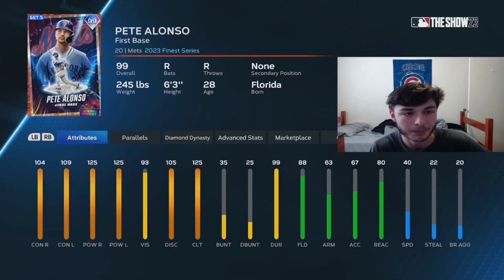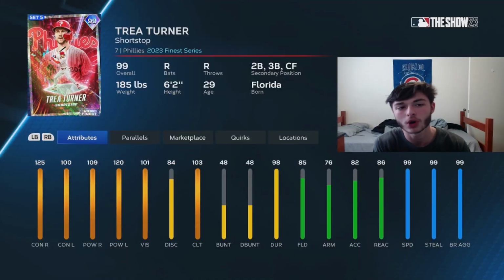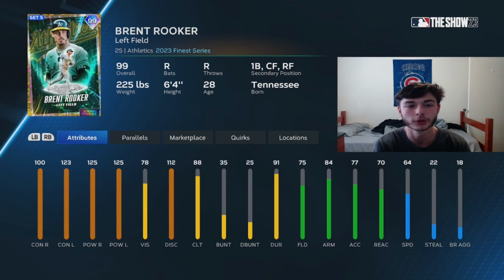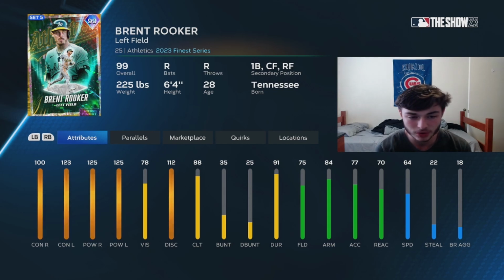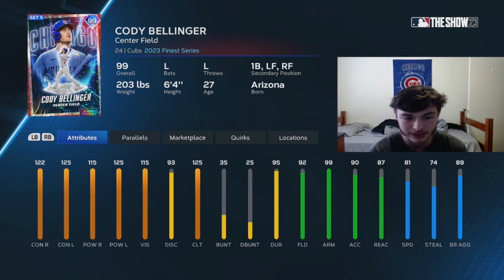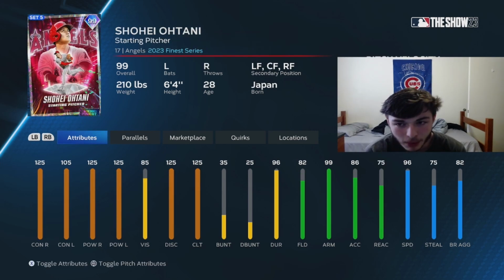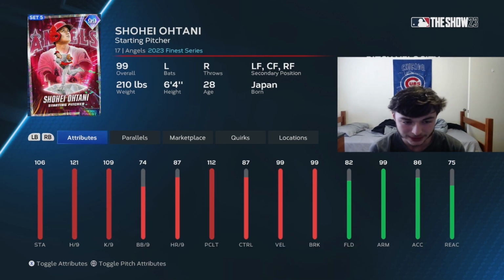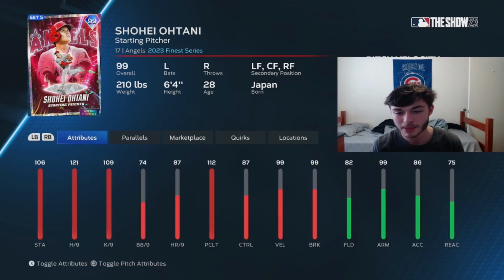Top 5 Best Cards From Season 5 In MLB The Show 23!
Hey Everyone this video is all about my top 5 favorite cards in the new season 5 update and these cards I have played a lot with in offline and a little bit in online gameplay but I hope you guys enjoy the video!

Uploading Schedule (Deeping On The Show Schedule)
New Videos At 4pm EST (Tuesday, Thursday, Saturday)
Streams At 2:45pm EST (Friday)

About Me
My Name Is Andrew I am 18 and I started making videos back in 2017 but I started consistently February 2020 and I am a High School Baseball Player and Student and I am most passionate about my YouTube Videos I just want to grind and get to the top and one quote I love to live by is this "If people don't laugh at your goals then they're too small" - Bryce Harper